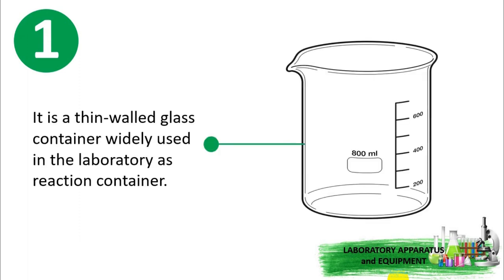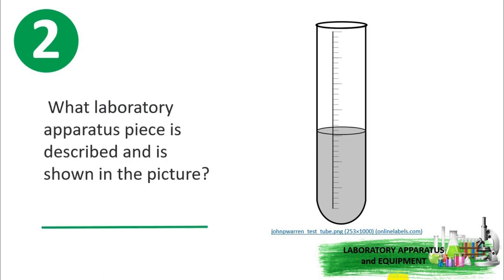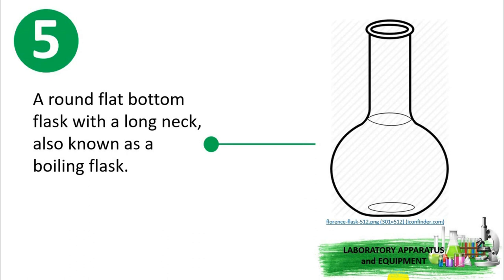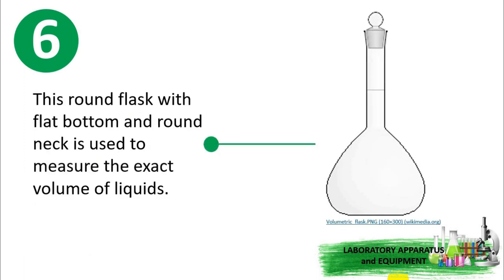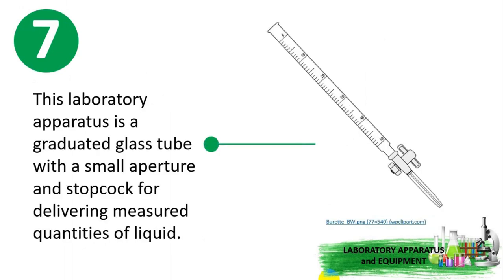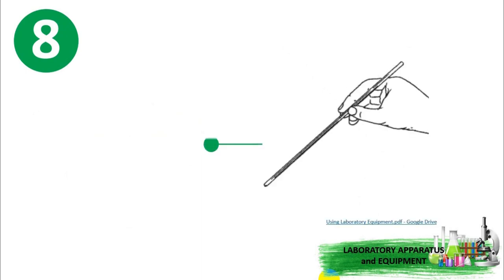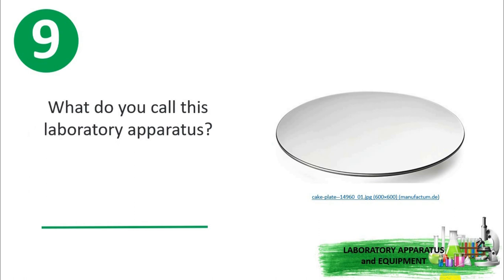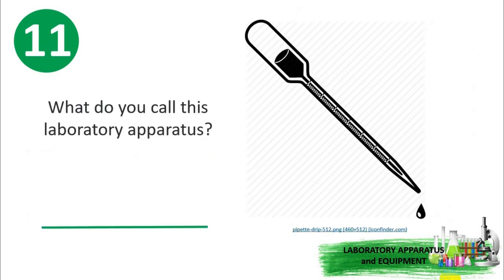ALS REVIEWER 2020-2021: LS 2 (Laboratory Apparatus & Equipment)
ALS Reviewer on Laboratory Apparatus and Equipment. This includes a quiz on the said topic in Google Forms. The other laboratory apparatus and equipment that are not included in the video have test items in the quiz.

Use Gmail account to access the quiz in Google Forms. Below is the link for the quiz: